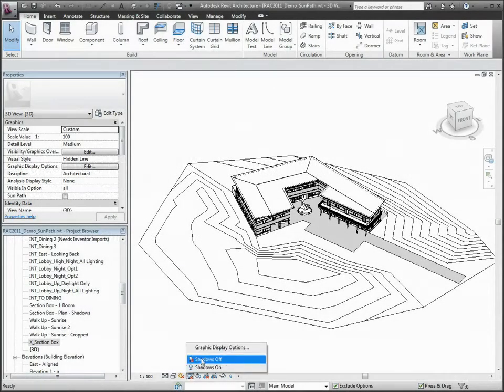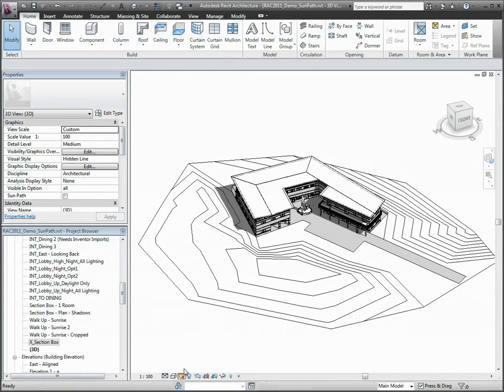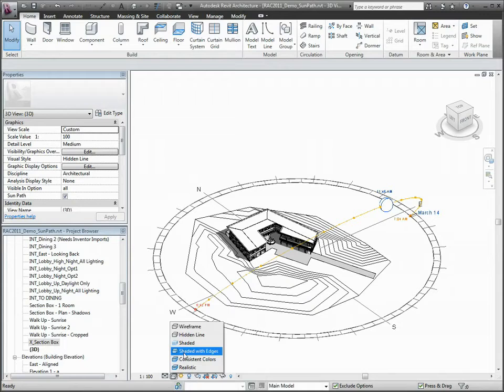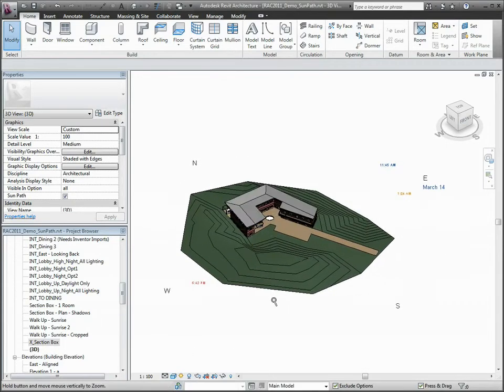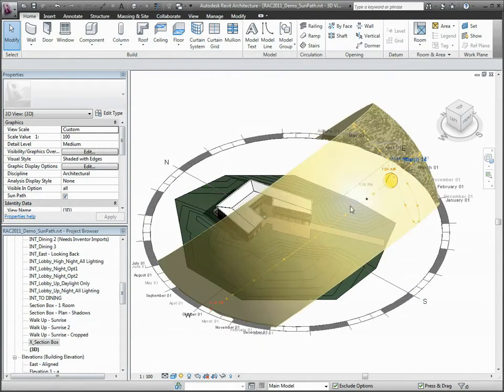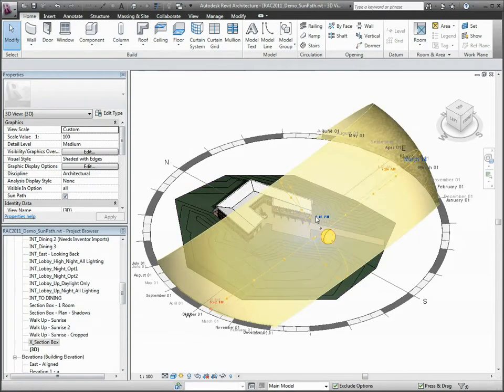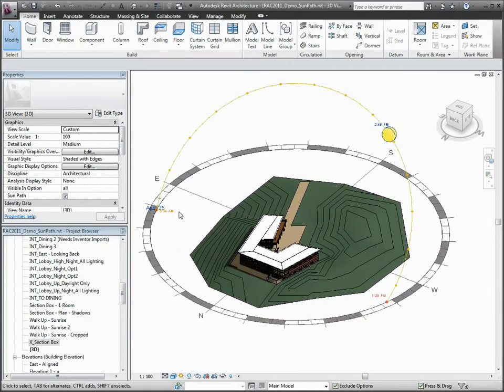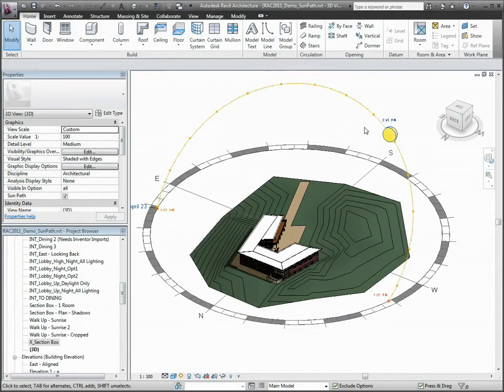Autodesk Revit Architecture 2011: Sun Path Simulation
Nieuw in Autodesk Revit 2011 is de Sun Path Simulation.